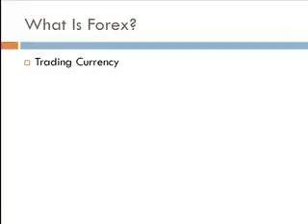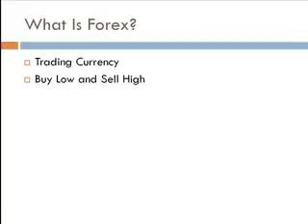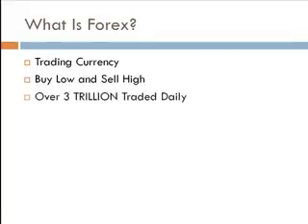Forex Trading Secrets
Learn forex trading secrets in this 5 part video series.